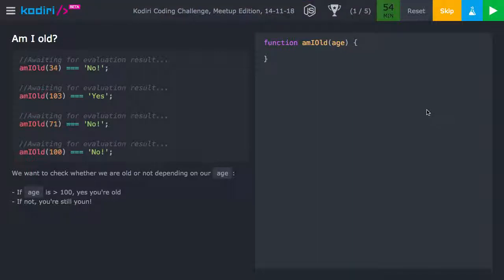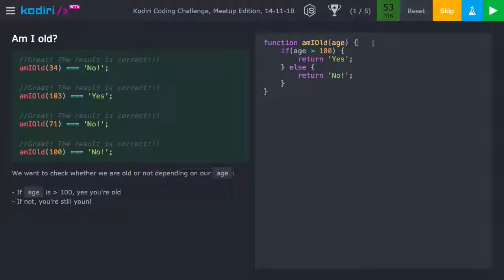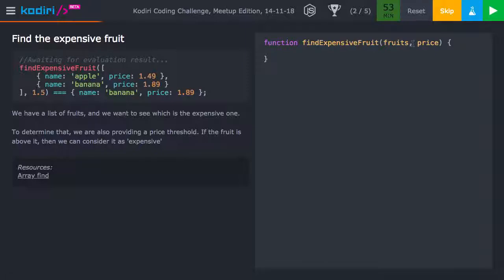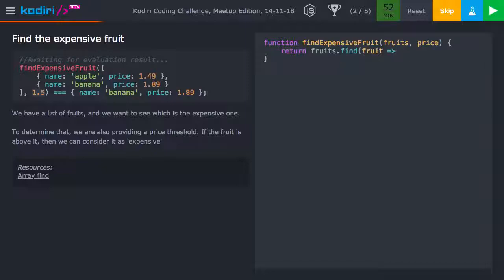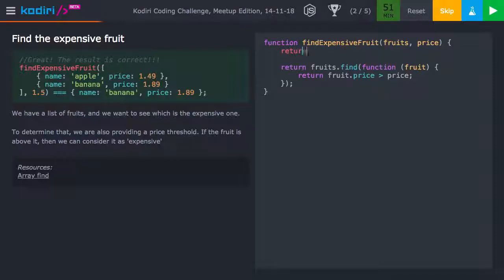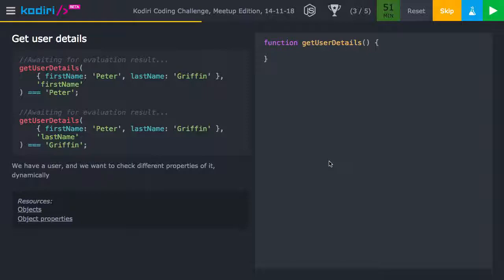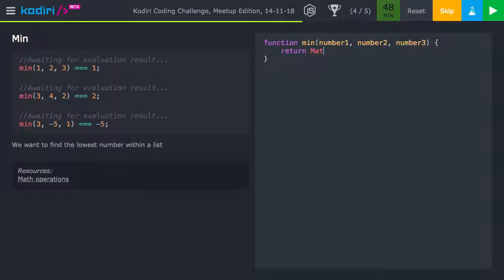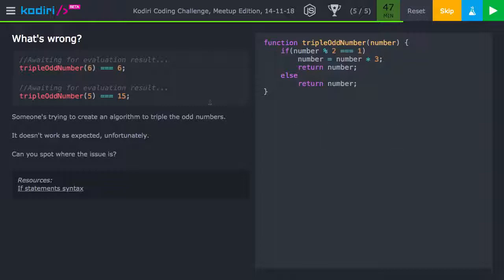Coding Challenge on Meetup Review Beginner 14 11 18